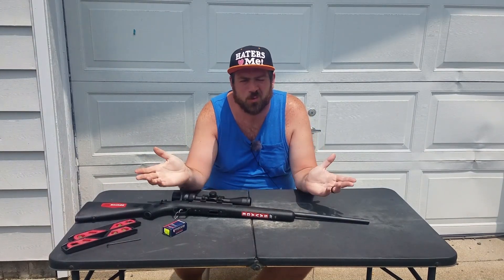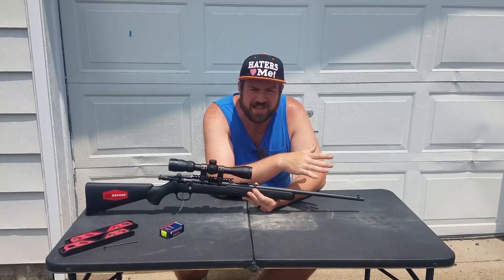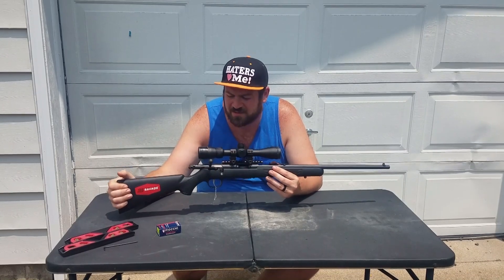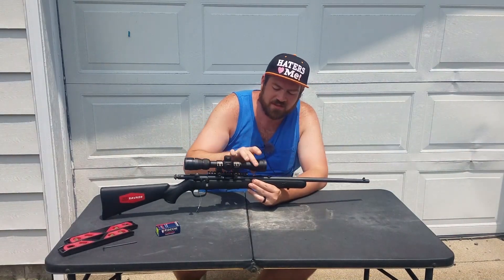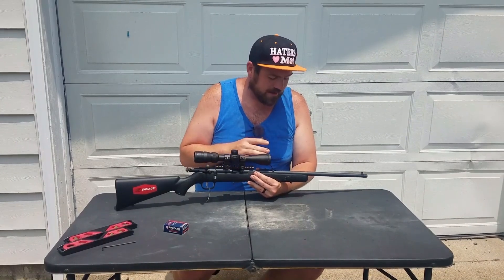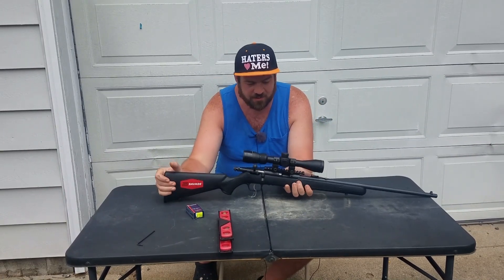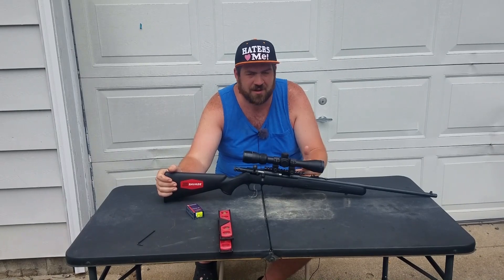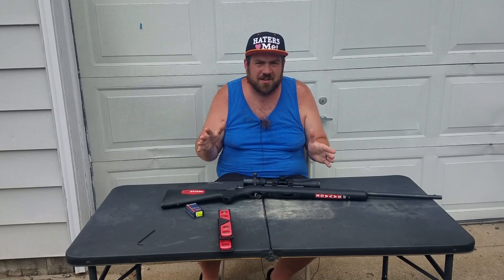"UNKNOWN" 22LR Tuning Method pt3